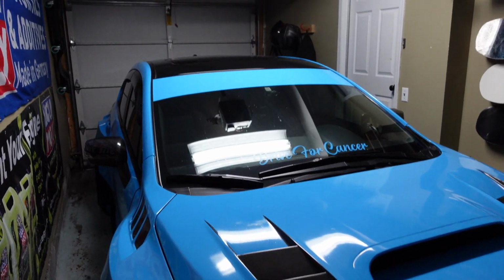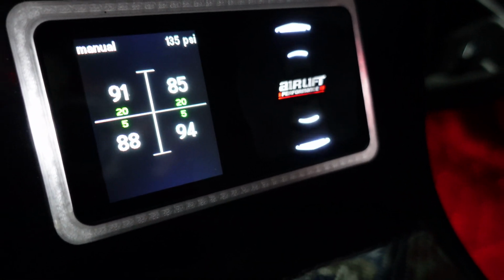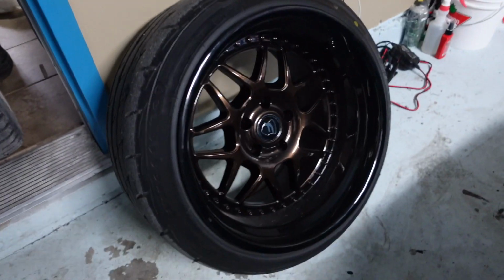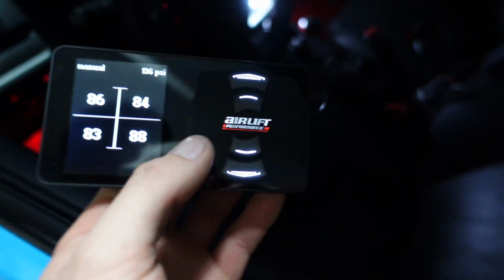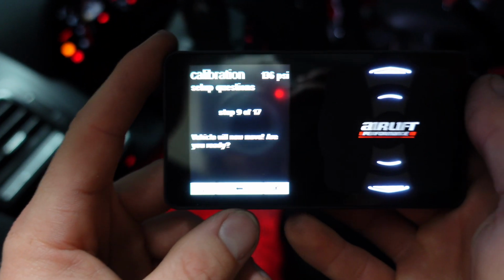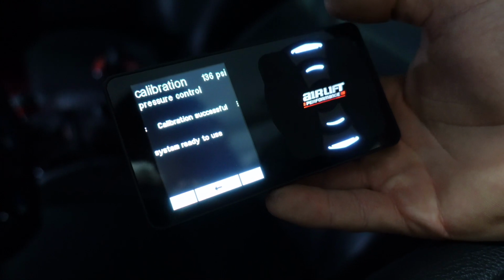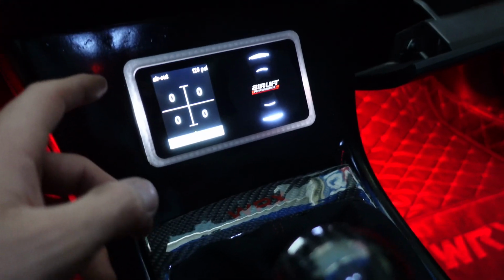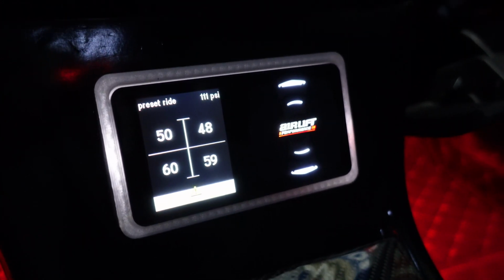HOW TO: Recalibrate AirLift Management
The title says it all. Process is being shown on a 2018 Subaru WRX.